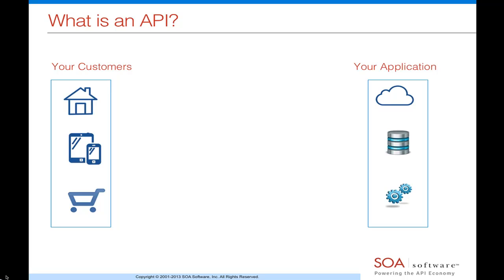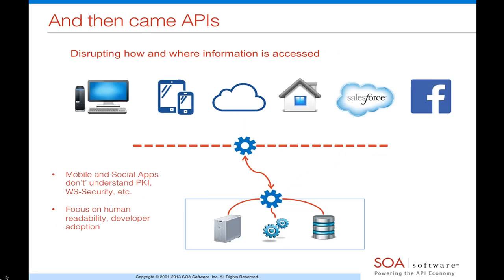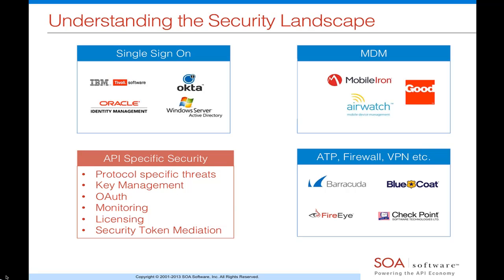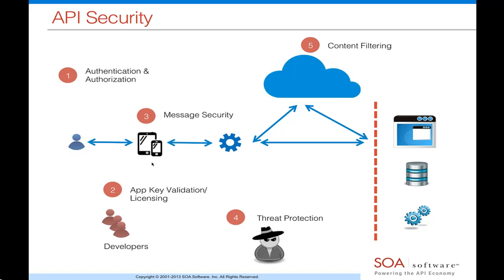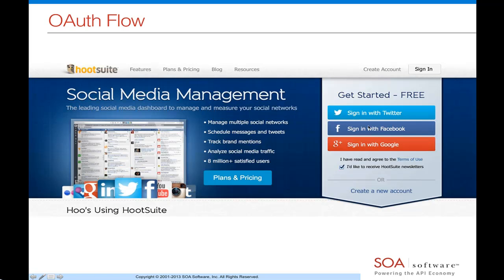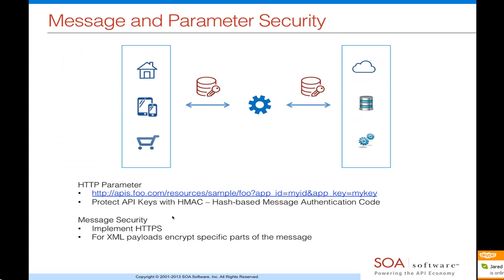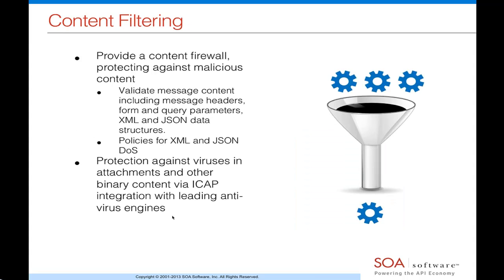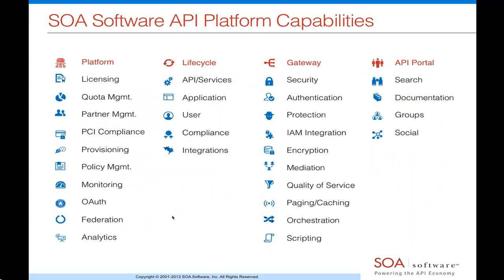API Security: Securing Digital Channels and Mobile Apps Against Hacks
More and more enterprises today are doing business by opening up their data and applications through APIs. Though forward-thinking and strategic, exposing APIs also increases the surface area for potential attack by hackers. To benefit from APIs while staying secure, enterprises and security architects need to continue to develop a deep understanding about API security and how it differs from traditional web application security or mobile application security.

In this webinar, we will walk you through the various aspects of how an API could be potentially exploited. We will discuss the necessary best practices to secure your data and enterprise applications while continue continuing to support your business's digital initiatives.